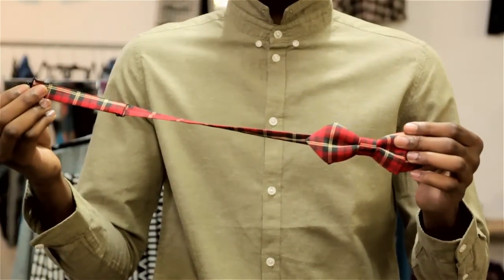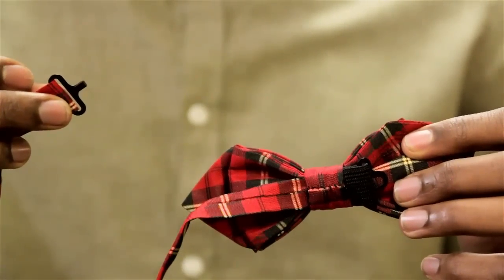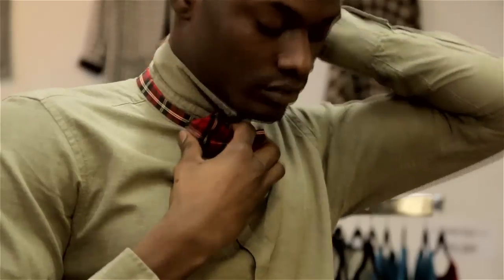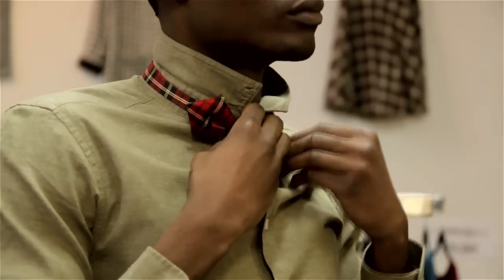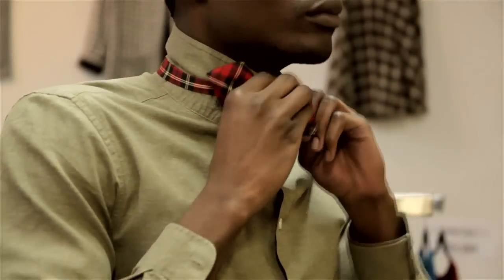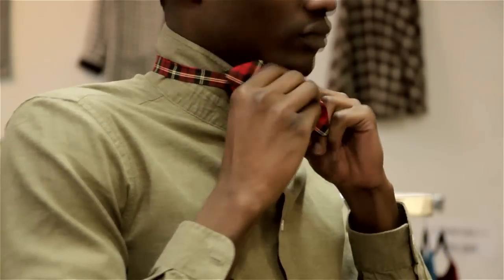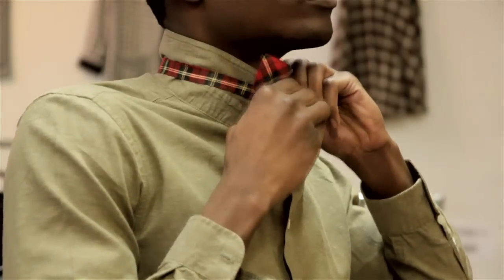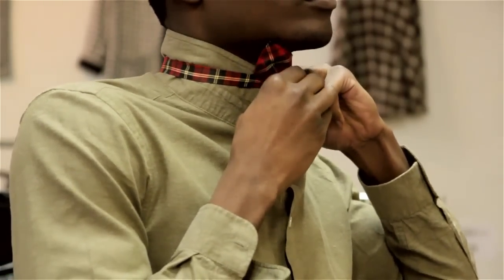How to Clip a Bow Tie : Menswear Magic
Clipping a bow tie is designed to make the process of getting dressed up as easy as possible. Find out how to clip a bow tie with help from an experienced and dedicated freelance artist in this free video clip.

Series Description: When it comes to selecting menswear, you always want to keep the specifics of the situation in mind before choosing any one particular item. Get tips on menswear magic with help from an experienced and dedicated freelance artist in this free video series.